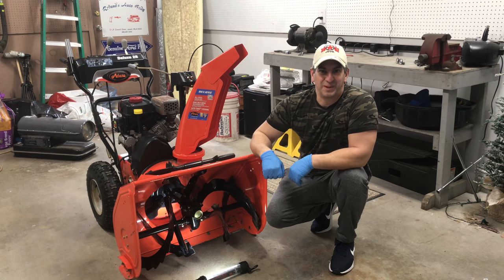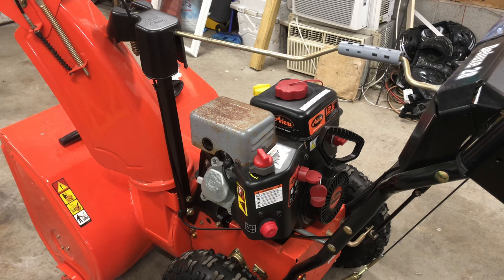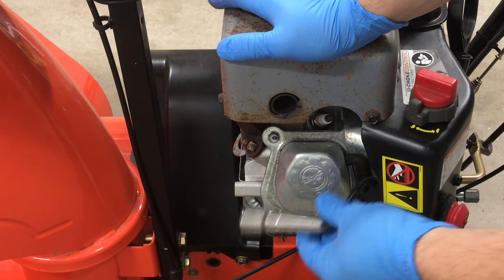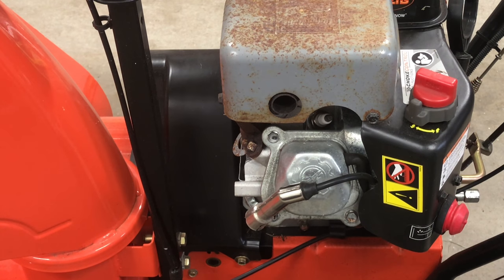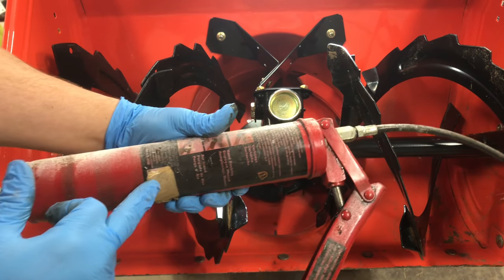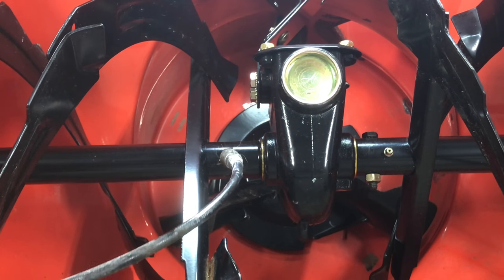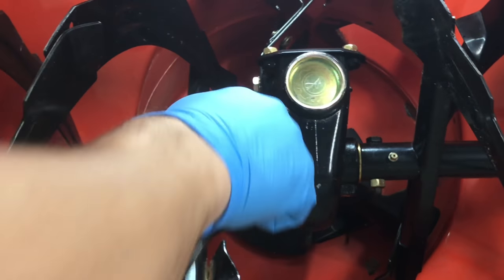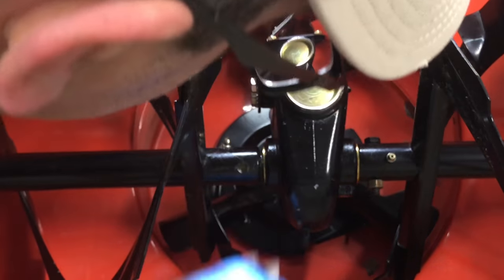How To Grease Snowblower Auger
This preventative maintenance snowblower video will show you how to grease or lubricate the auger in your snowblower. It is important to keep certain things lubricated or greased on your snowblower so that it also functions perfectly for you when you need it the most.